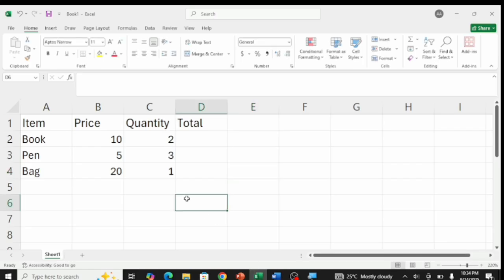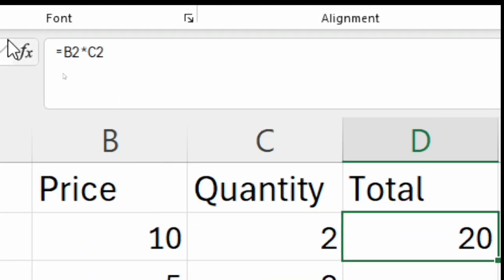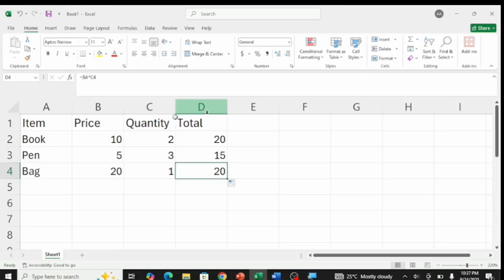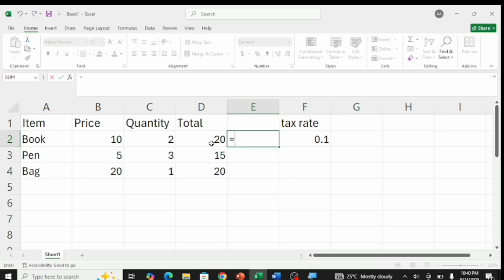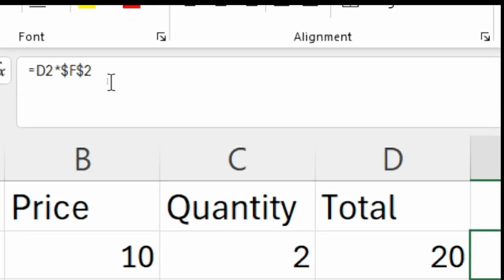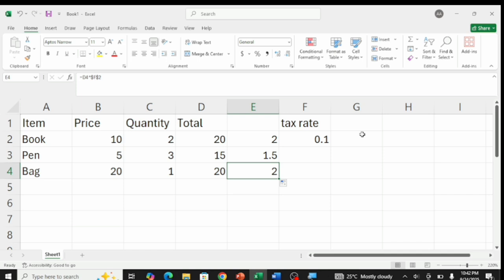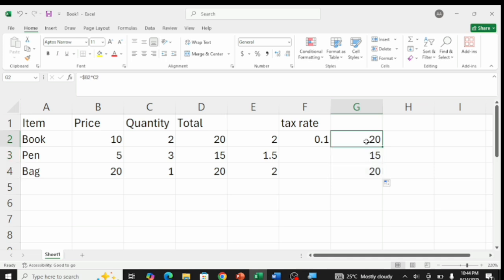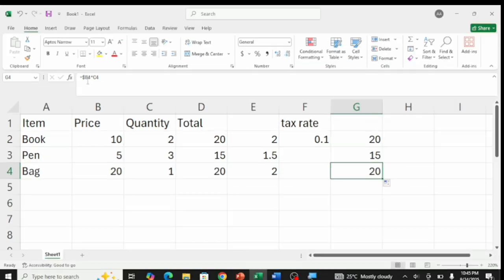Relative vs Absolute vs Mixed References in Excel | Easy Guide with Examples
Master Relative, Absolute, and Mixed References in Excel with this simple, step-by-step guide! Whether you're a beginner or looking to sharpen your Excel skills, this tutorial will help you understand the differences between these references and how to use them effectively in formulas.

In this video, you’ll learn:

What Relative References are and how they adjust automatically.

How Absolute References ($A$1) keep formulas fixed.

The power of Mixed References ($A1, A$1) in complex calculations.

Practical examples you can apply immediately in your Excel projects.

By the end, you’ll know exactly when to use each type of reference to save time and avoid errors in your spreadsheets. Perfect for students, professionals, and anyone working with data!